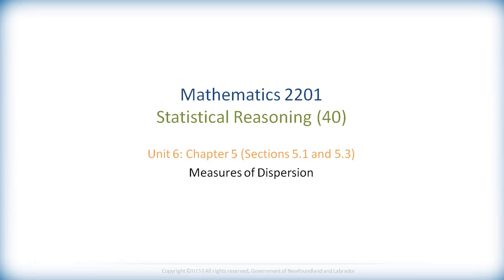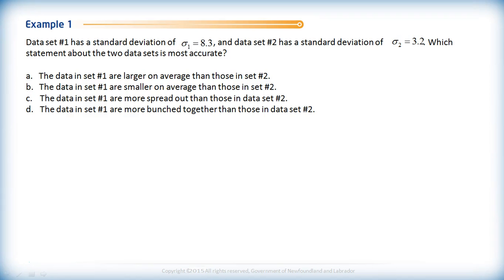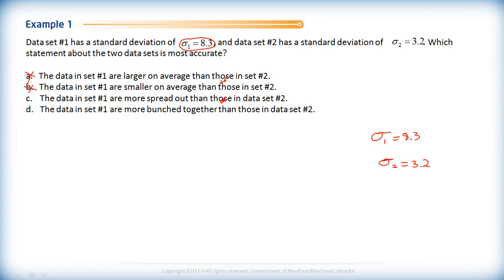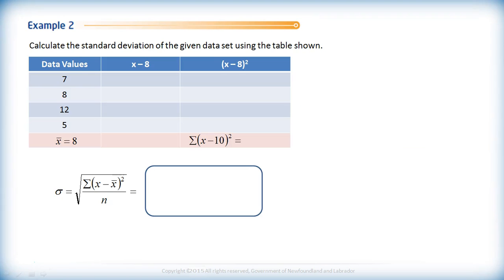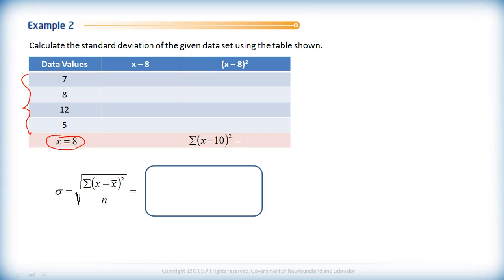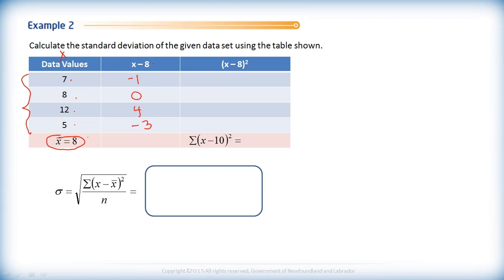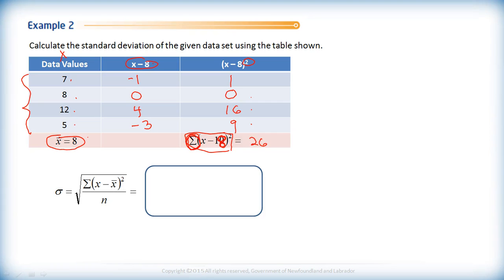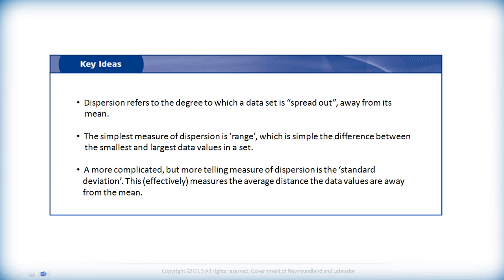Math 2201 - Ch.5 Sec.5.3 - Dispersion - Review Questions